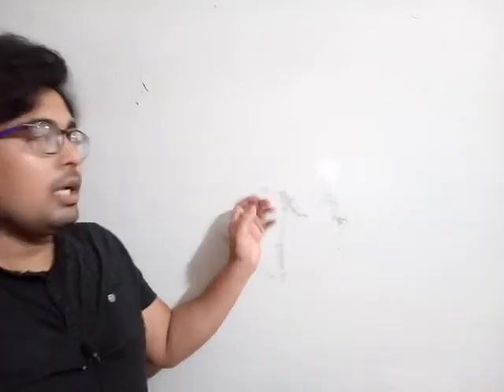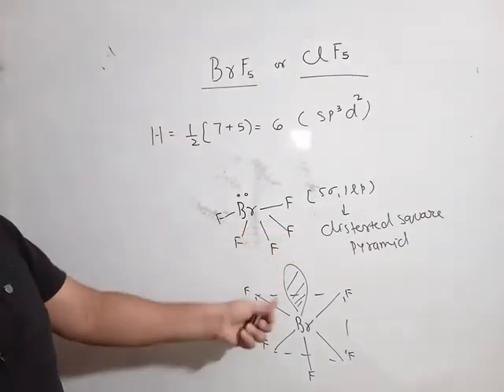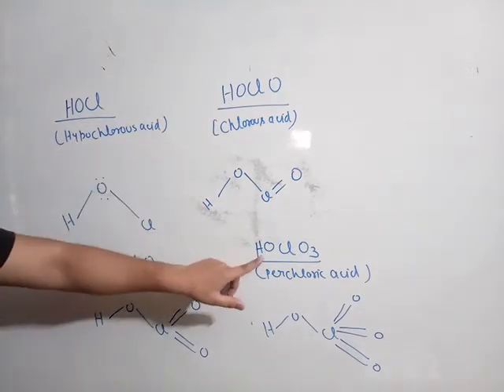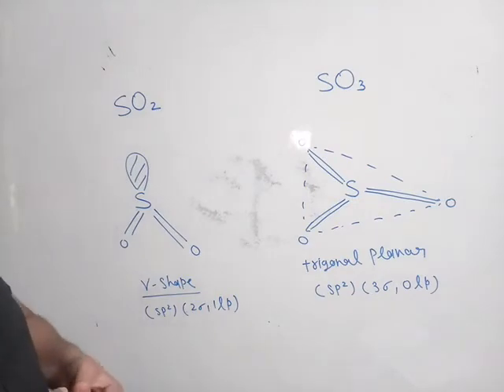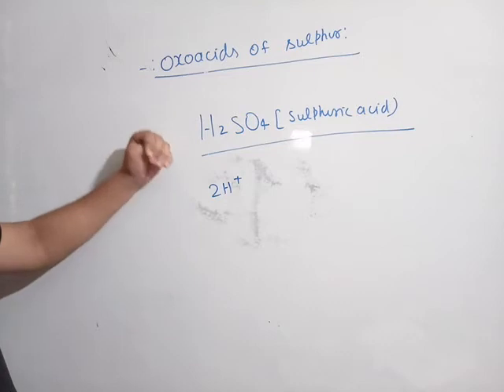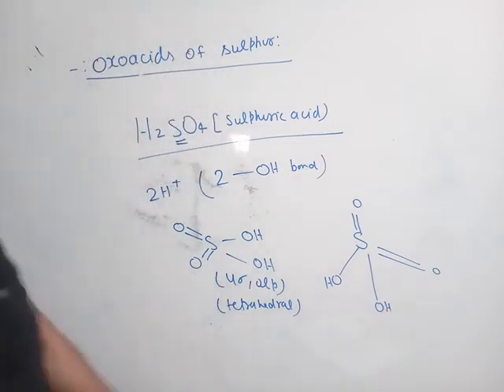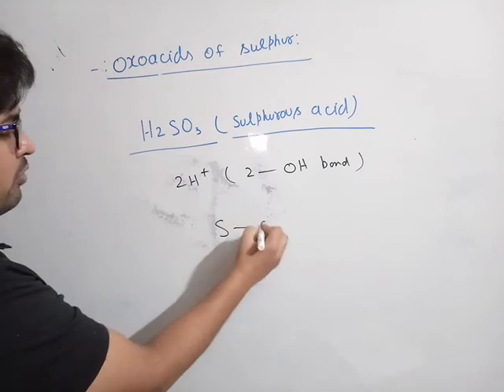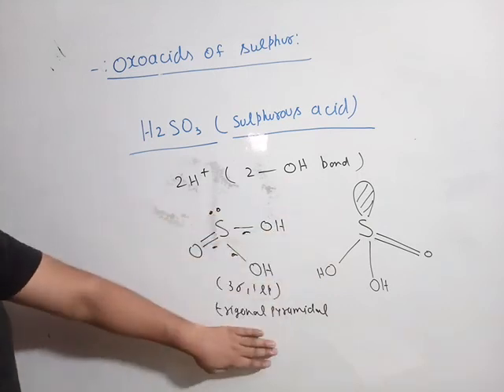P-block Elements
Structures of compounds (L-2) # p- block Elements